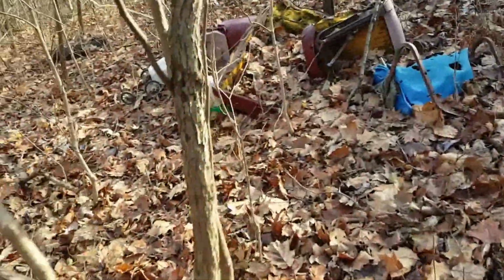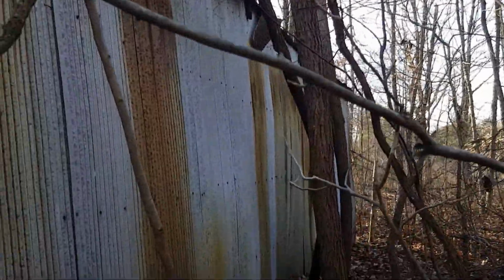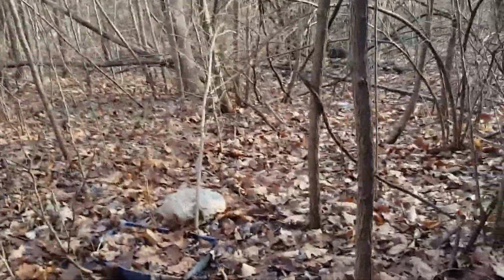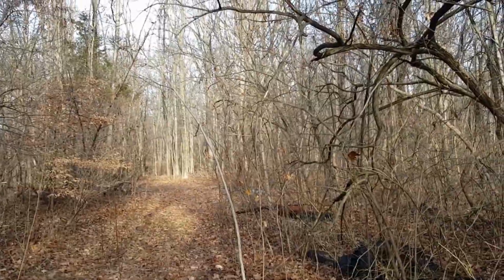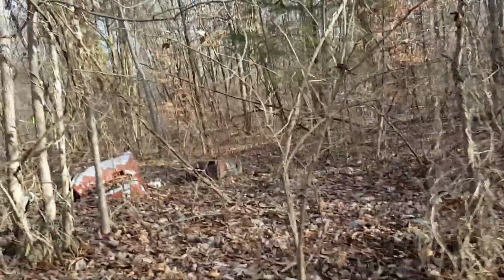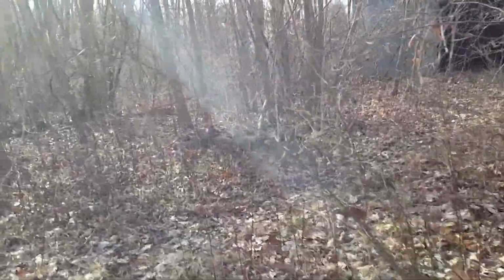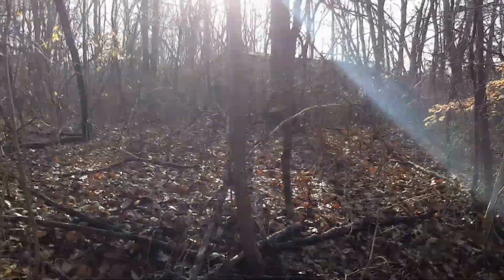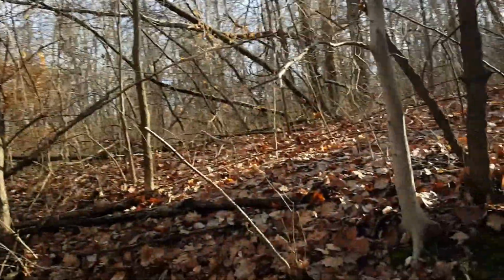Merry Christmas from Twin Creek MetroPark. Video 6 (Abandoned Horse Barn)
Just exploring an abandoned horse barn at Twin Creek MetroPark, this would have belonged to another property that the park system would have got when they started to get the land for the park. The area has sadly turned into a dumping ground